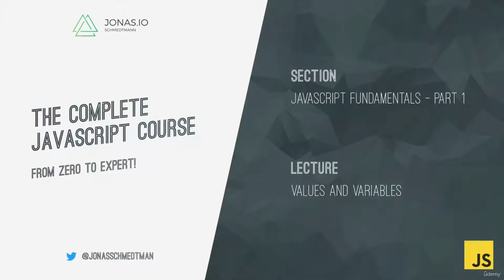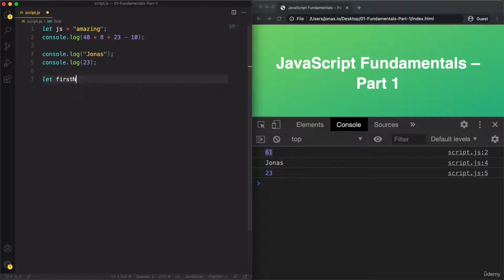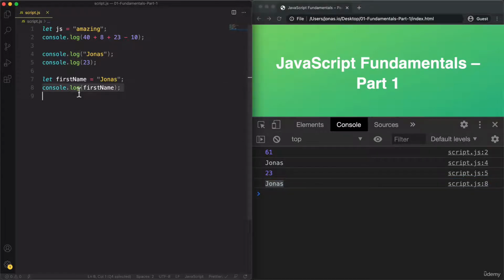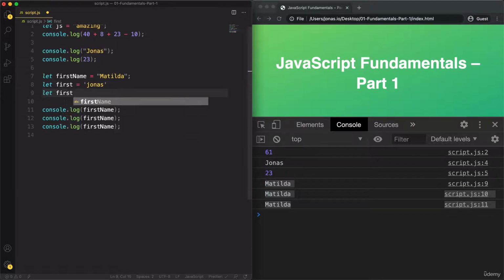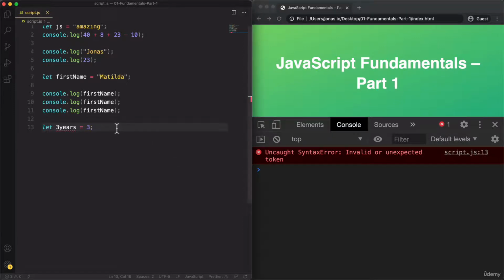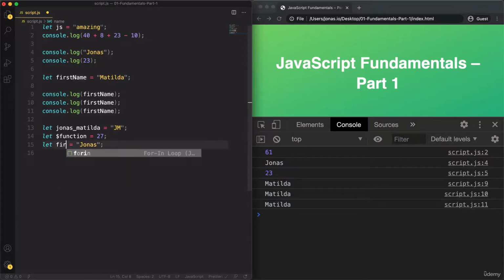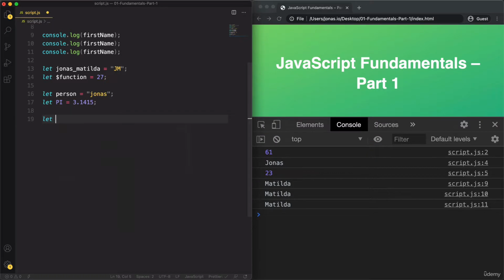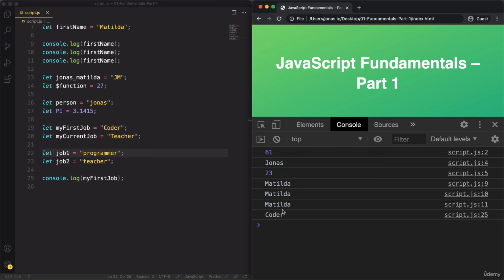010 Values and Variables